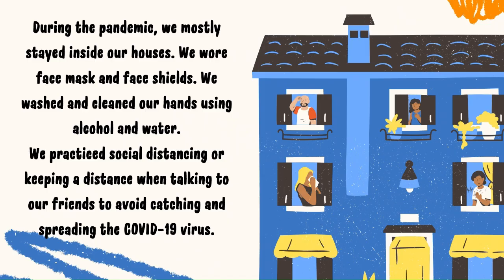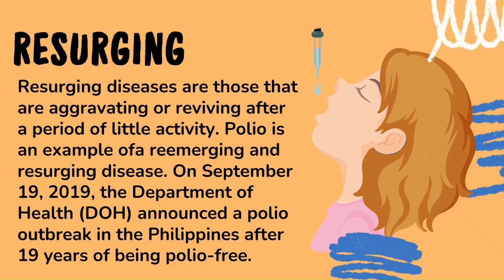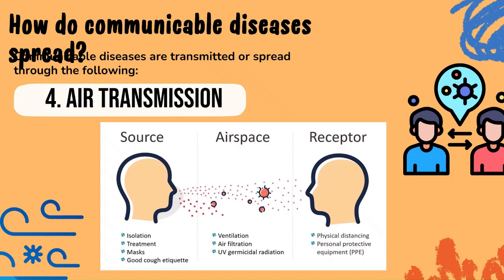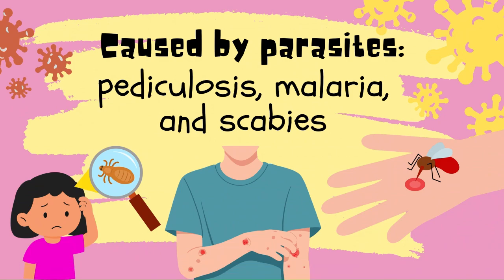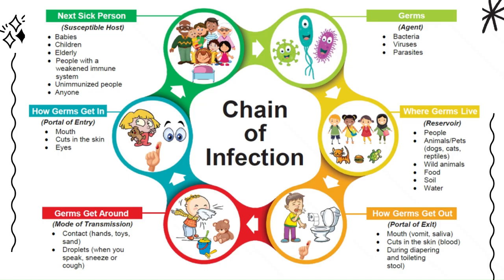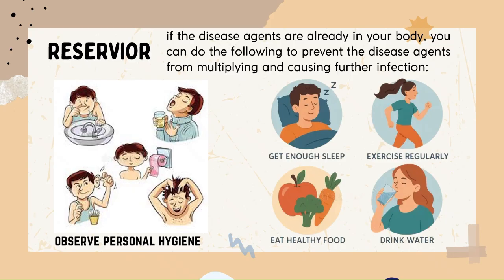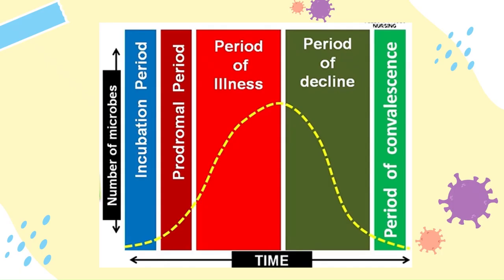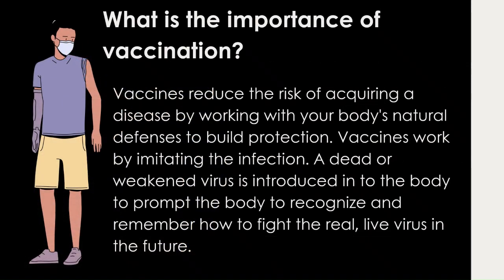Communicable Diseases: Prevention and Staying Healthy | Grade 6 Lesson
This video is for Grade 6 CLMS students only!